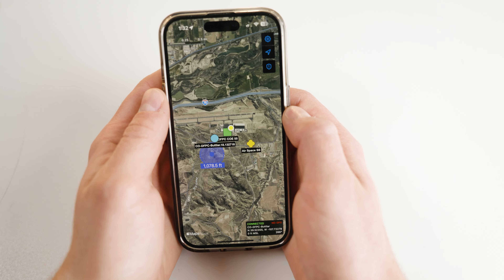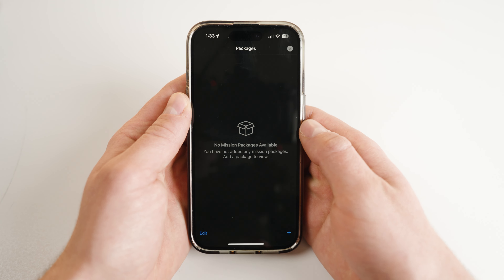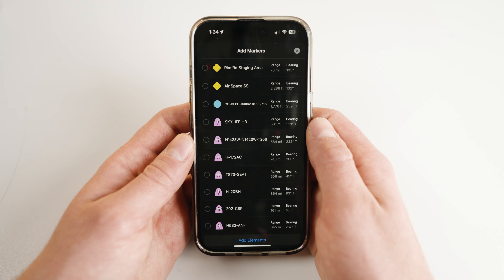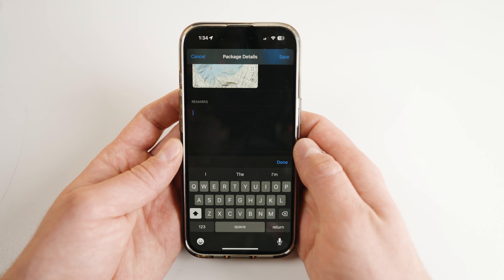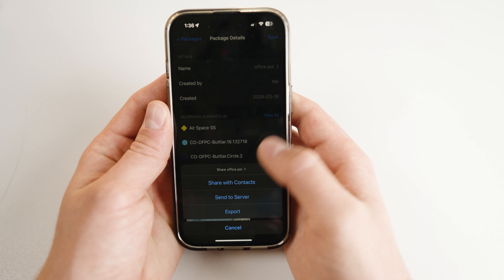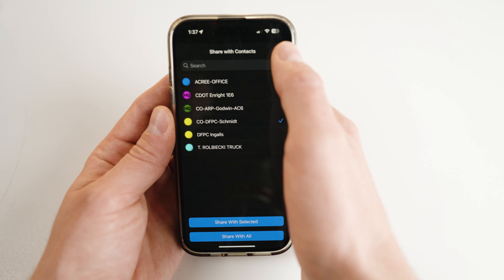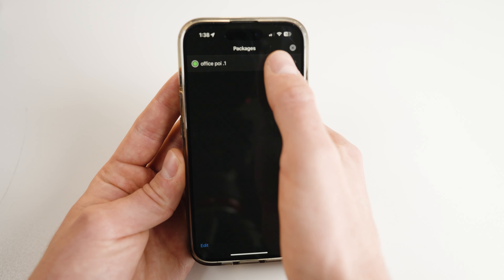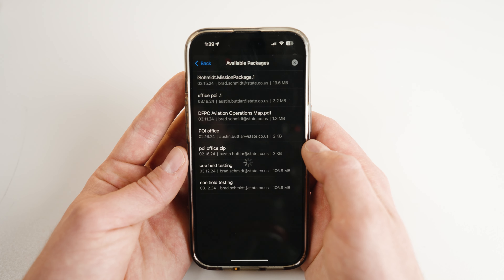iTAK Data Packages Tutorial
In this tutorial, we cover how to create and share data packages in iTAK via the server and contacts tool.